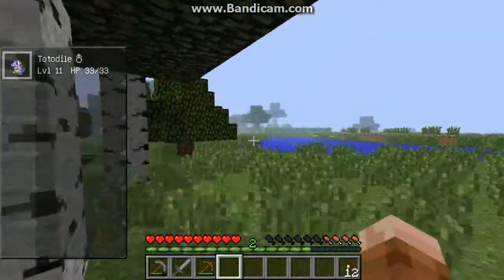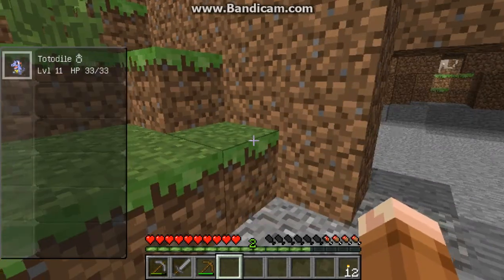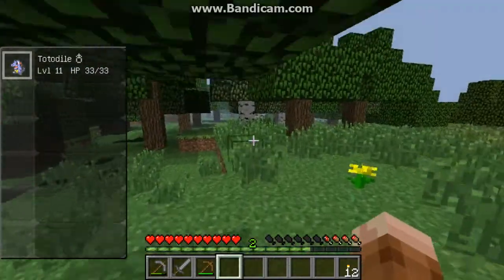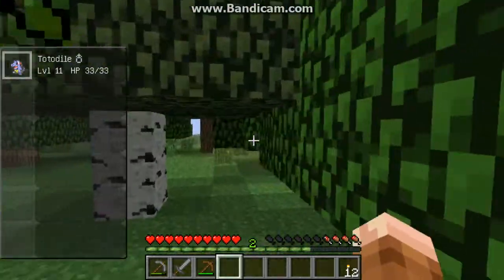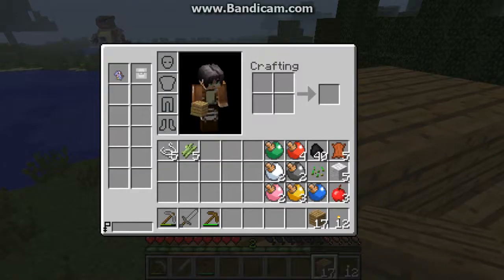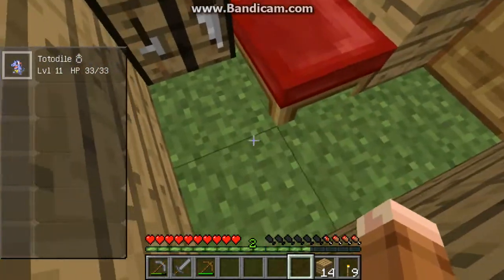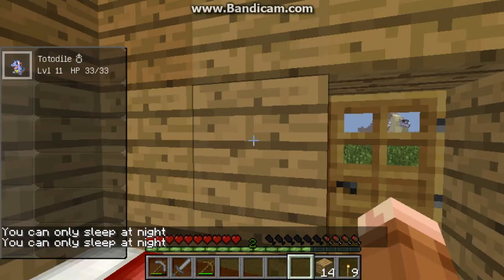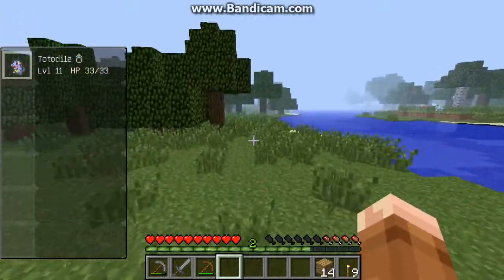Minecraft Pixelmon Mod Episode 2 - Making my tiny shack.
Leave a like for more Pixelmon!